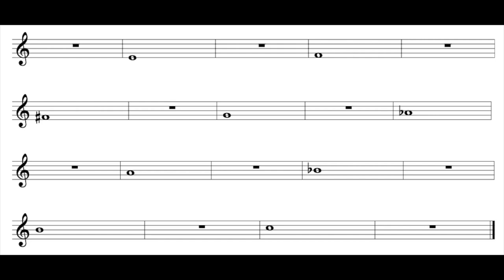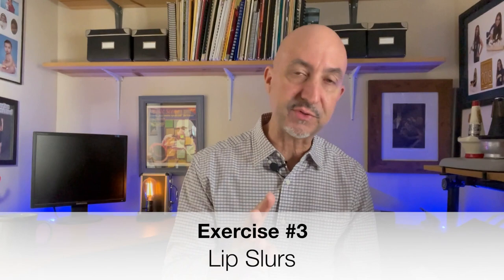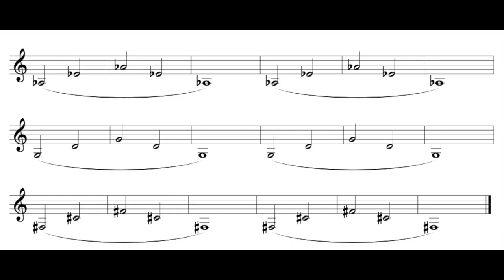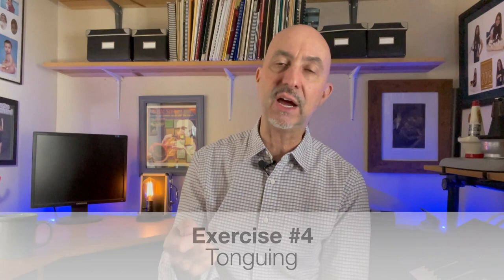Trumpet Warm Up With Me, Lip Buzzing, Mouthpiece Buzzing, Lip Slurs, Tonguing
In this video, "Trumpet Warm Up With Me", you will warm up with lip buzzing, mouthpiece buzzing, lip slurs,  and tonguing while playing along and/or trading with me.  It is a great way to warm up, only takes about 10 minutes,  and has a play-along and free PDF.

New beginning trumpet book!